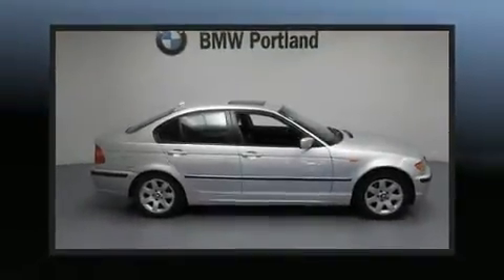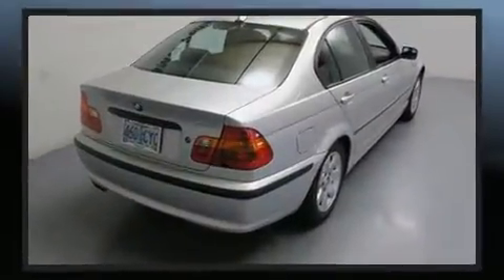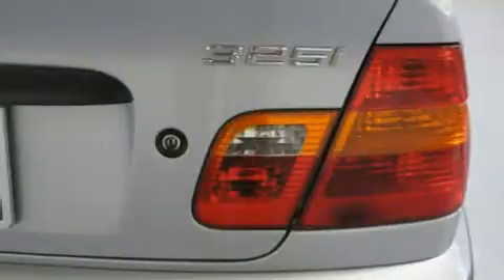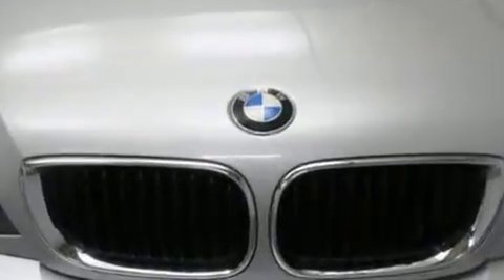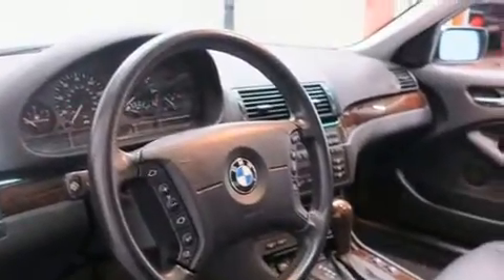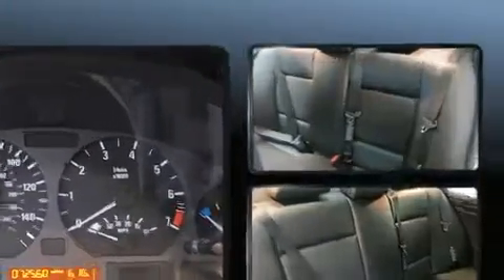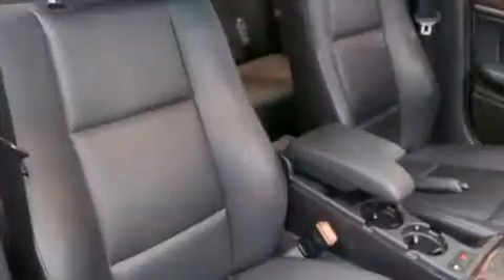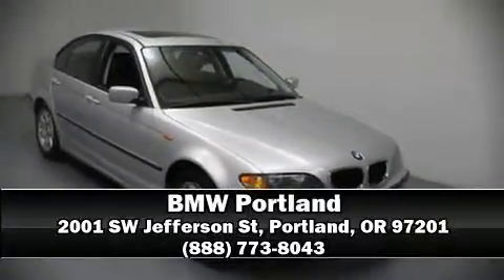2005 BMW 325i in Portland, OR 97201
BMW Portland
2001 SW Jefferson St

You can expect a lot from the 2005 BMW 3-Series. This 4 door, 5 passenger sedan is still under 75,000 miles! Smooth gearshifts are achieved thanks to the refined 6 cylinder engine, and for added security, dynamic Stability Control supplements the drivetrain. All of the premium features expected of a BMW are offered, including: front and rear reading lights, 1-touch window functionality, a leather steering wheel, front bucket seats, fully automatic headlights, remote keyless entry, and more. Everything is where it ought to be, from the dashboard controls to the door locks and window controls. For drivers who enjoy the natural environment, a power moon roof allows an infusion of fresh air. BMW ensures the safety and security of its passengers with equipment such as: dual front impact airbags with occupant sensing airbag, head curtain airbags, traction control, brake assist, ignition disabling, and 4 wheel disc brakes with ABS. You'll never lose visibility with rain sensing wipers, which activate automatically when the drops start to fall. We have the vehicle you've been searching for at a price you can afford. Stop by our dealership or give us a call for more information.